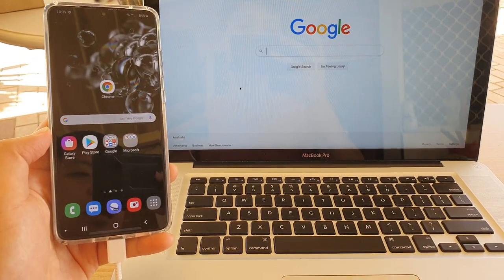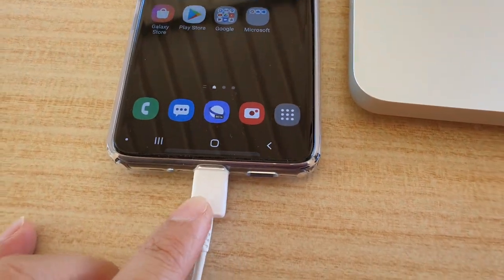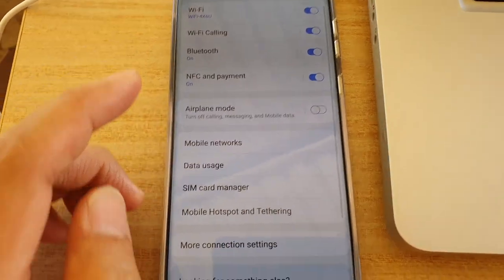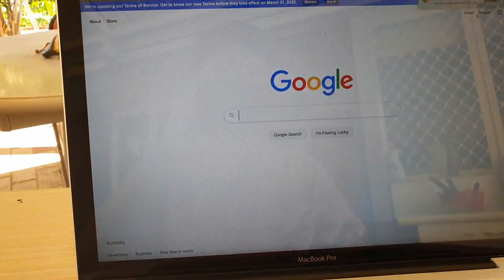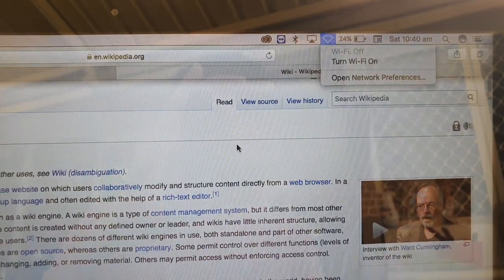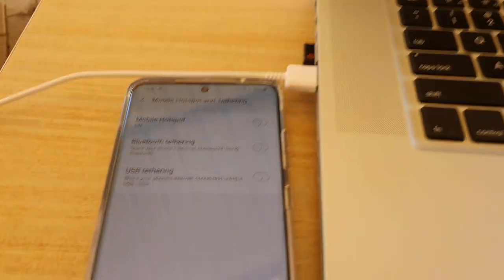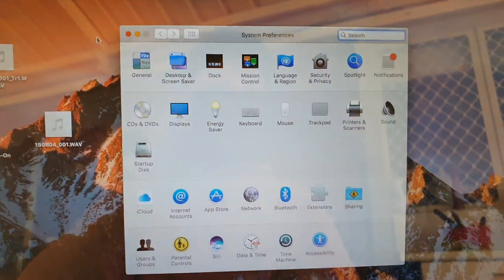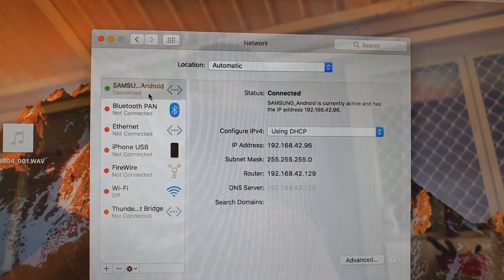Galaxy S20/S20+: Share Internet Connection to Macbook Pro Using USB Tethering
Learn how to share internet connection to Macbook Pro using USB Tethering on Galaxy S20 / S20 Plus / S20 Ultra.

Android 10.